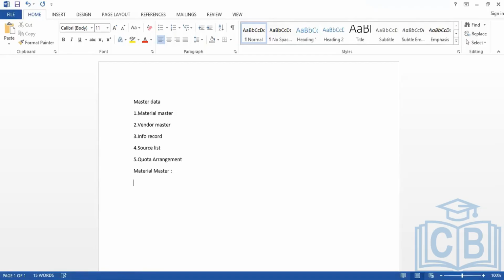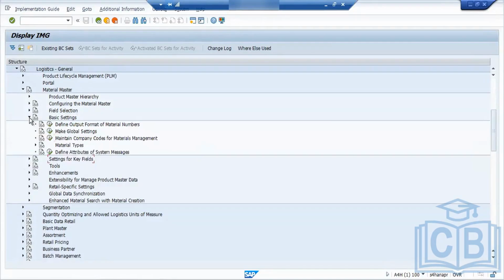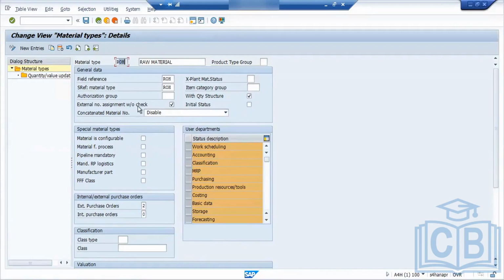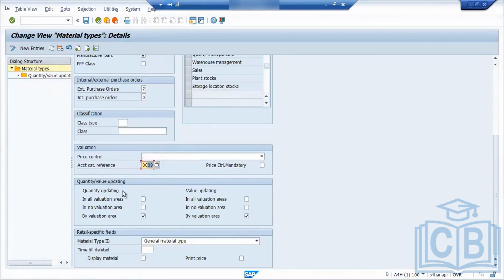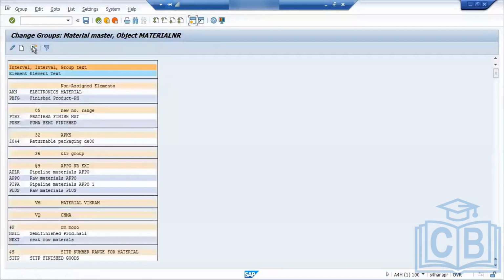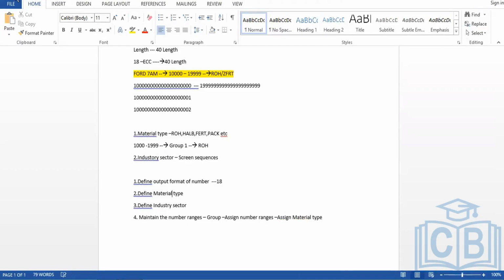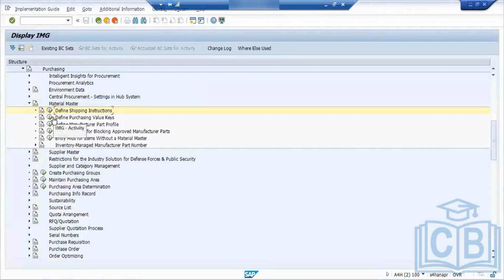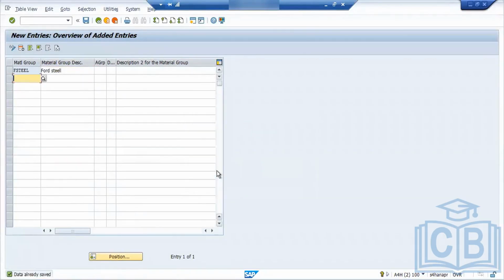Material Master Data in SAP Material Management | SAP Material Management Training | CyberBrainer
🎯 Unlock the secrets of Material Master Data in SAP MM! 🎯

Welcome to this comprehensive SAP MM tutorial where we dive deep into Material Master – the backbone of Material Management (MM) in SAP. Whether you're a beginner or looking to enhance your skills, this video will guide you step-by-step through the essentials of Material Master Data. 🚀

🛠️ What will you learn in this SAP MM Training video?

1️. Introduction to Material Master 📘

2️. How to create Material Master records 📝

3️. Understanding Material Types and their usage 🔍

4️. Material Master Views – A detailed breakdown 🧐

5️. Best practices for maintaining Material Master data 💡

6️. Troubleshooting common errors in SAP MM ⚠️

This video is perfect for anyone wanting to learn SAP MM from scratch or simply improve their existing knowledge. 🧠 Whether you’re aiming for an SAP certification or need practical knowledge to excel in your job, this video is for YOU! 🙌

Check out our free courses and materials on our official website.

🔥 SAPMM MaterialMaster SAPTraining CyberBrainer SAPMMTutorial SAPMasterData #🔥SAP MM tutorial @CyberBrainerEducation

Learn more,

SAP MM
Material Master
SAP training
SAP material master creation
SAP MM for beginners
SAP material master data
SAP certification
SAP tips and tricks
SAP MM troubleshooting
Material Master Data configuration
SAP Material Types
SAP MM expert